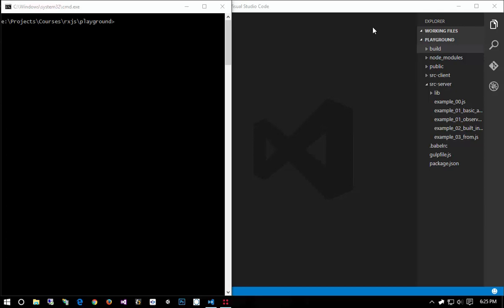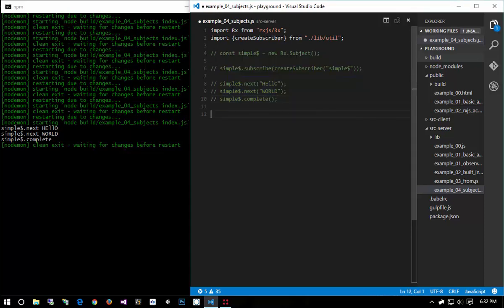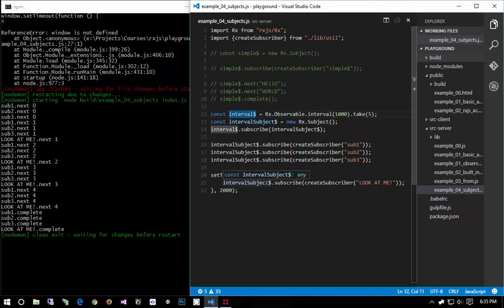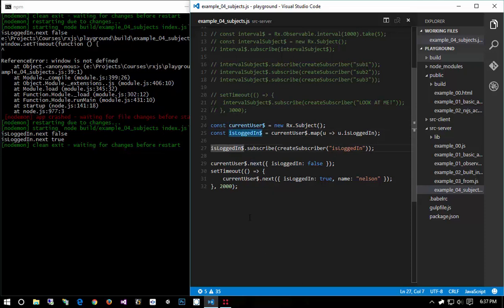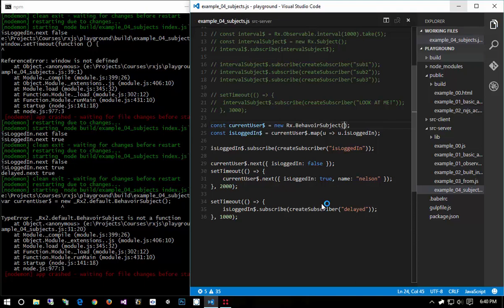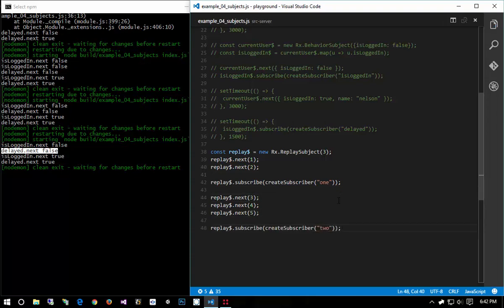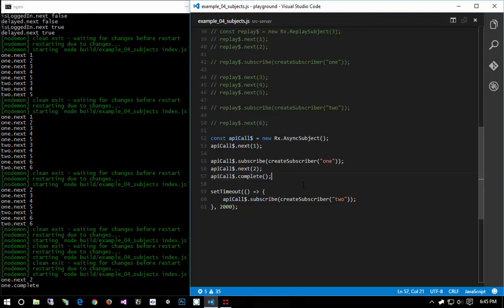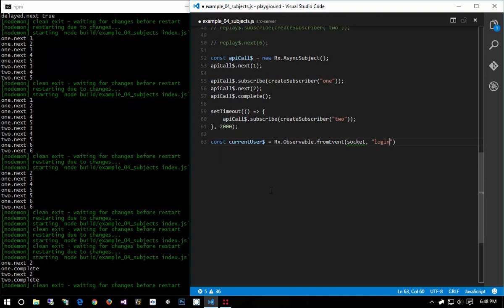🔴 Subjects • Core of Reactive Extensions for JavaScript • RxJS • Reactive JS Programming • (Pt. 15)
00:00 - Subjects: Bridging Non-Reactive and Reactive Code
01:58 - Using Subjects to Subscribe to Observables
04:19 - Sharing the Same Timeout with Interval Subject
06:31 - Using Subjects to Kick Off a Workflow
08:43 - Hot vs. Cold Observables
10:51 - Exploring the Replay Subject
13:02 - Synchronous Operations with the Sync Subject
15:16 - Using Subjects Sparingly and Carefully
17:25 - Using Subjects with Reactive Extensions

Learn RxJS (Reactive JS) Programming - Core of Reactive Extensions - Subjects.

Subjects are a built-in type in RxJS that allow us to have manual control over observable sequences.

Next up, we define the core concepts of Reactive Extensions, and show how to use them to create observable transformations.